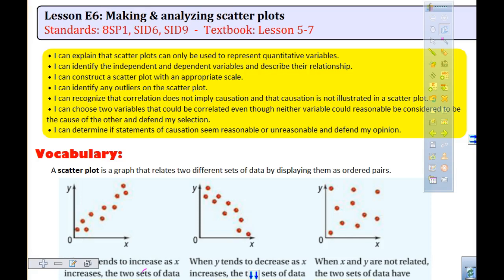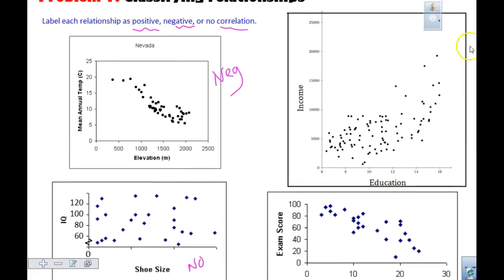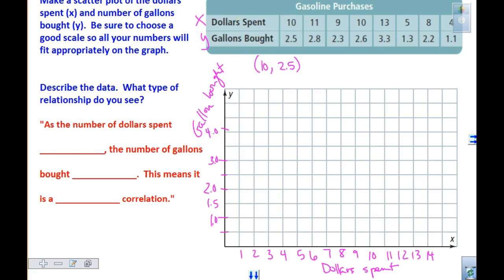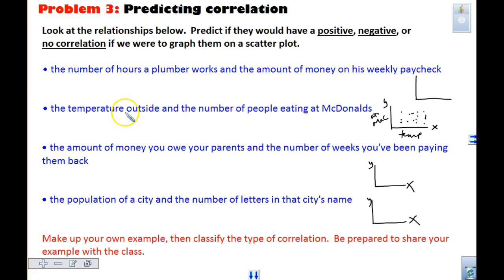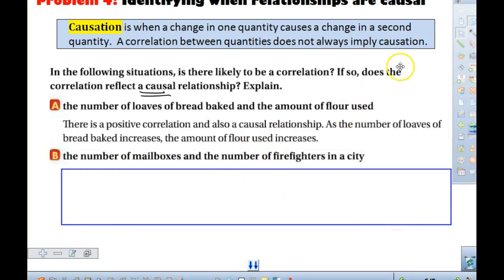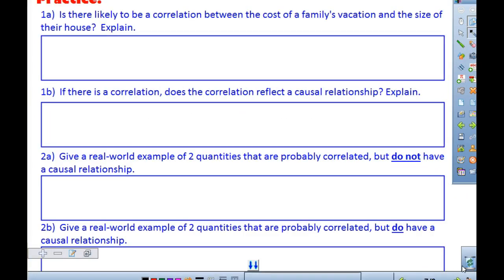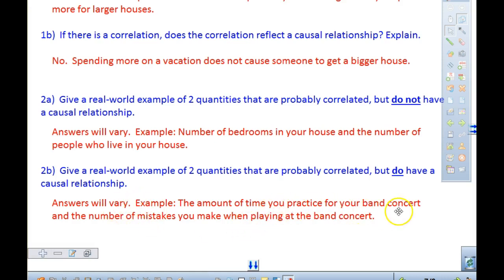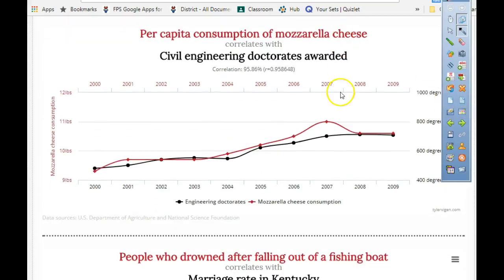E6 Alg 2017 scatter plots correlation vs causation